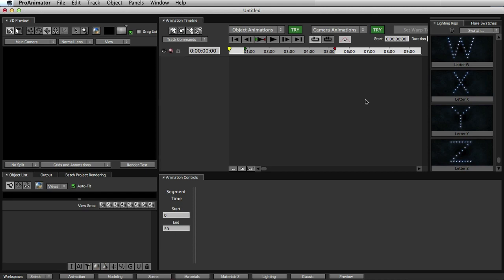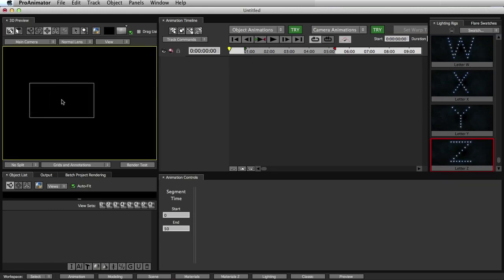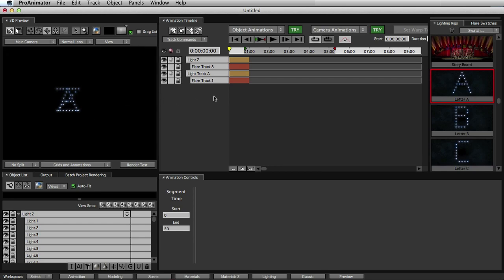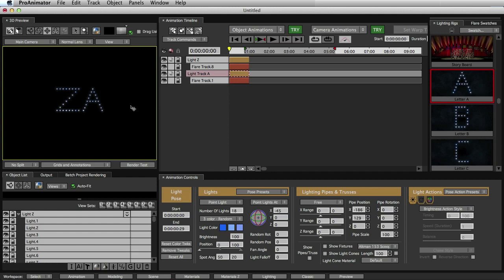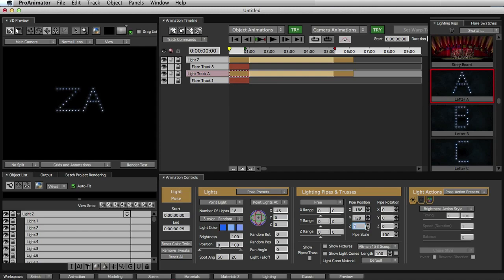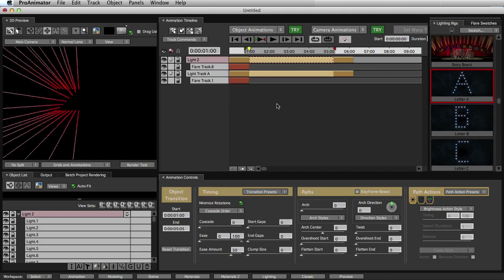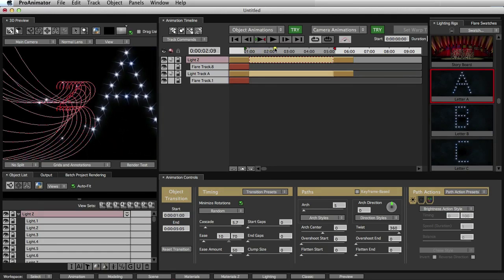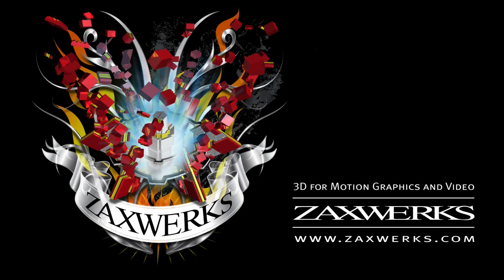Tutorial 67 - How to use the Free Letter Flares Holiday Pack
Flashy Flying Flares fill your work with flavor...for free!
Get these free lighting rigs and create never-before-seen effects.